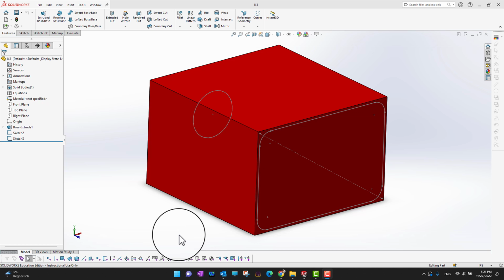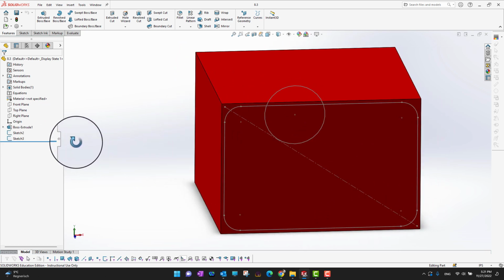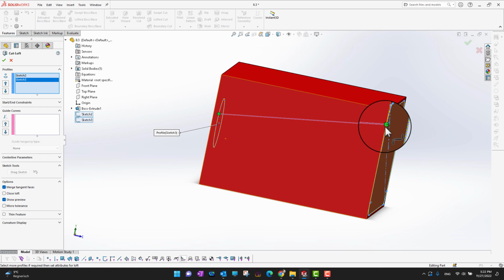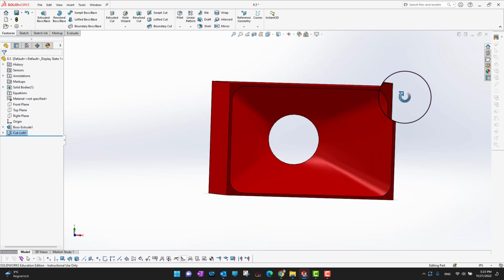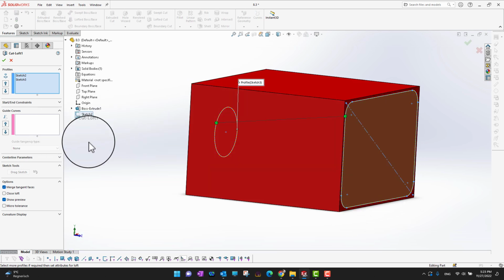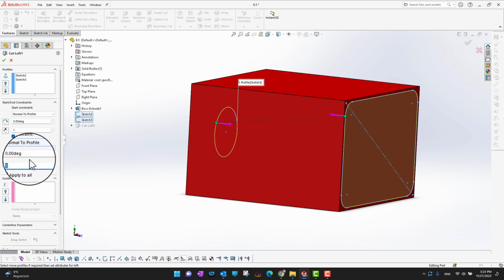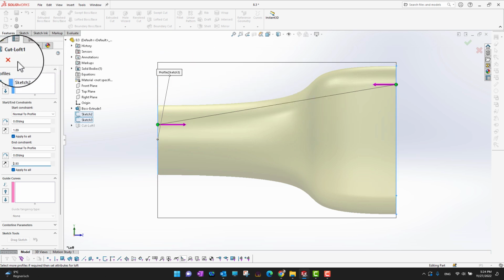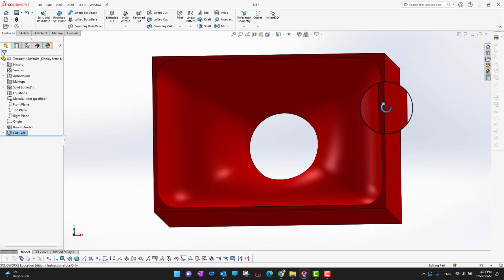SolidWorks Basics: Learn All About Lofted Cuts in Solidworks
Welcome to our SolidWorks Basics tutorial series! In this video, we'll delve into the powerful and versatile feature of "Lofted Cuts" in SolidWorks.

Lofted cuts are an essential tool for creating complex and organic shapes by removing material from 3D models. Whether you're a beginner or an experienced SolidWorks user, understanding how to effectively utilize lofted cuts will greatly enhance your design capabilities.

Throughout this tutorial, we'll guide you step-by-step on how to create lofted cuts in SolidWorks. We'll start by explaining the fundamental concepts behind lofted cuts and demonstrating their applications in various real-world design scenarios.

You'll learn how to define and manipulate profiles to establish the desired shape of your lofted cut. We'll explore different options for controlling the cross-section transitions and guide curves, allowing you to achieve seamless and precise results.

Our experienced SolidWorks instructor will share useful tips, tricks, and best practices to ensure your lofted cuts are efficient, accurate, and aesthetically pleasing. We'll also cover troubleshooting techniques to address any challenges you might encounter during the process.

Whether you're designing intricate parts for manufacturing or creating visually stunning 3D models, mastering lofted cuts in SolidWorks will significantly elevate your design skills and productivity.

Join us in this comprehensive tutorial and unlock the full potential of SolidWorks' lofted cuts. Don't miss out on this opportunity to enhance your 3D modeling capabilities and take your designs to the next level!

Let's dive into the world of lofted cuts together and unleash your creativity in SolidWorks!